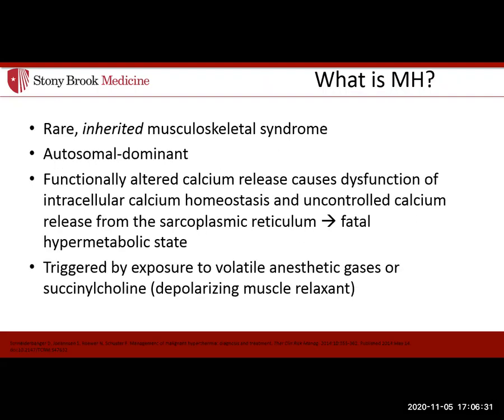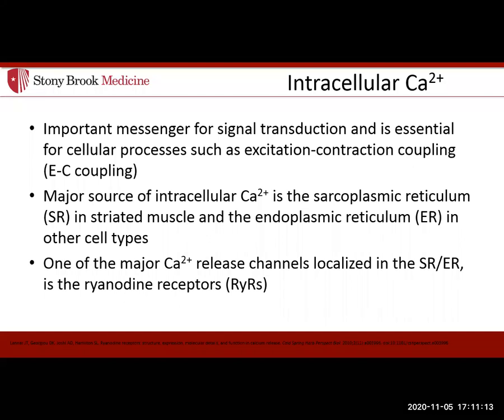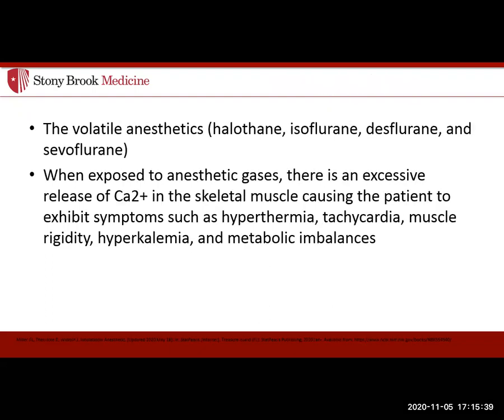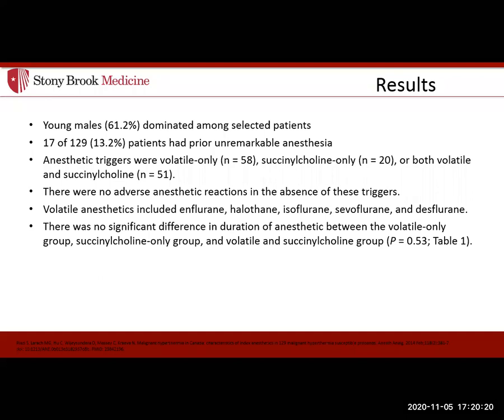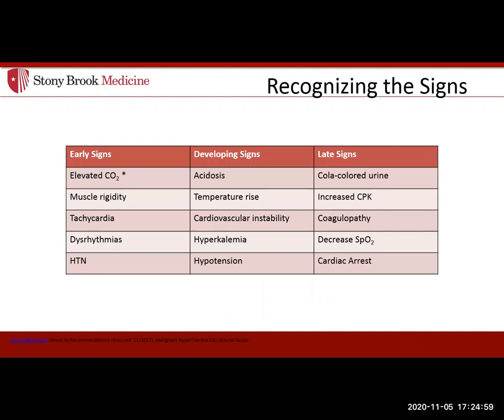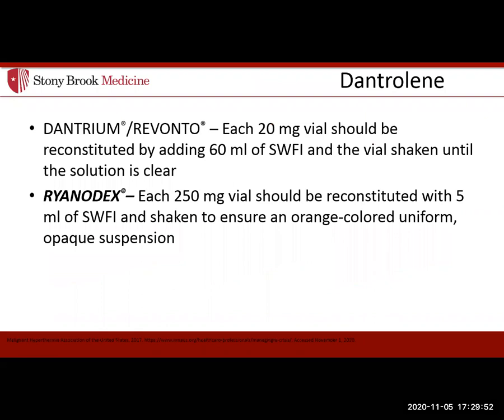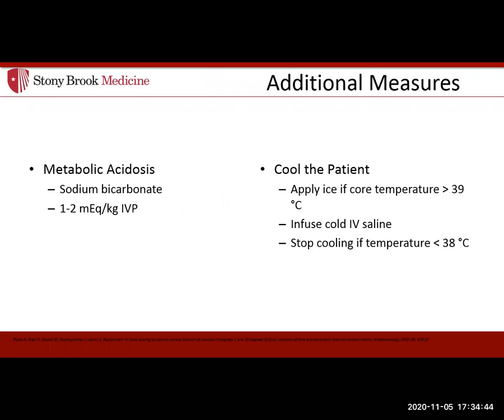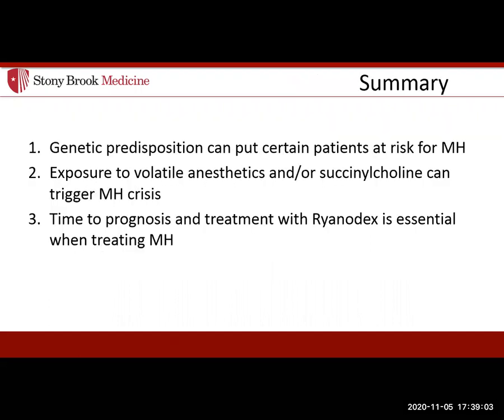CE: Management of Malignant Hyperthermia